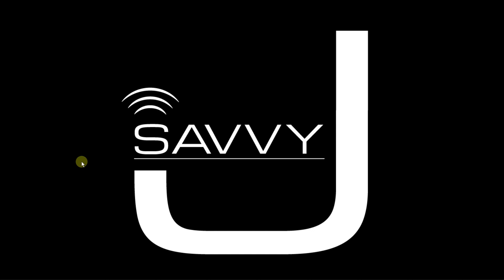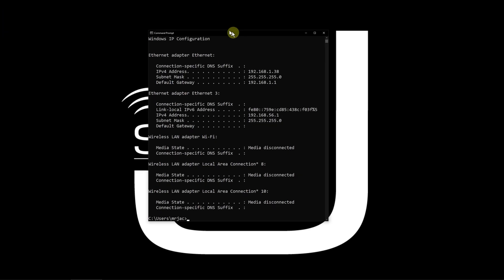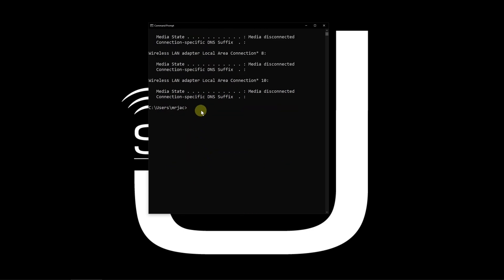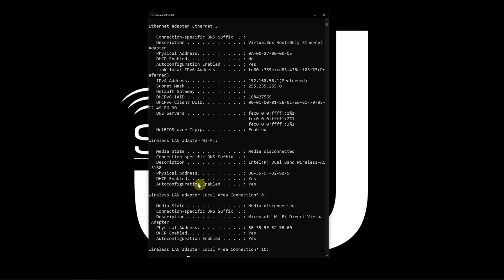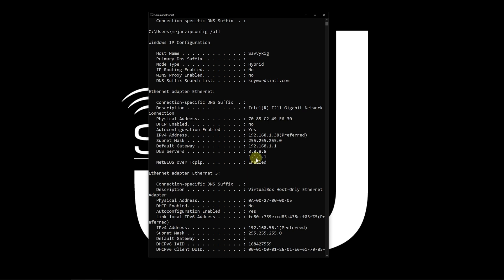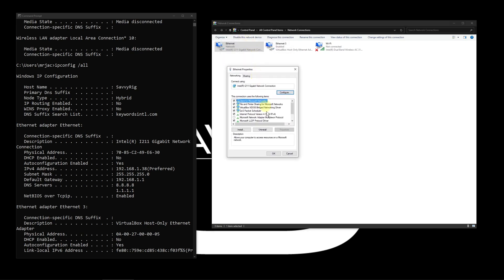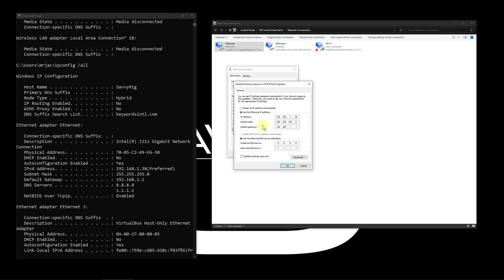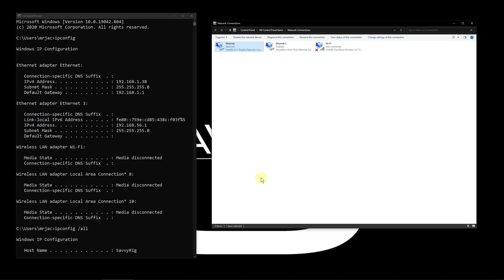Learn the Basics of ipconfig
This video tutorial will show you how to use the ipconfig command to find your ip address, gateway, subnet, MAC address and DNS settings.  Then, how to change your adapter properties in Windows 10.